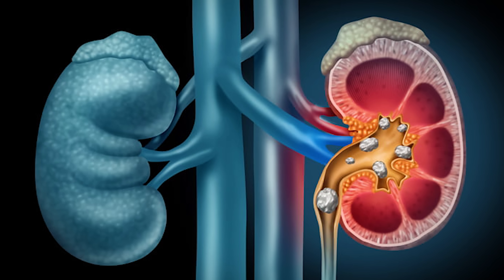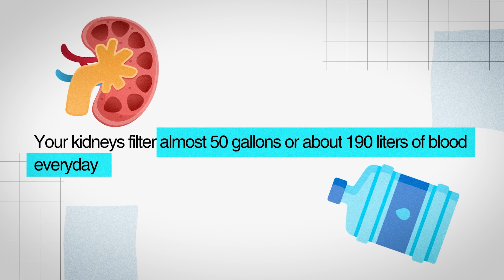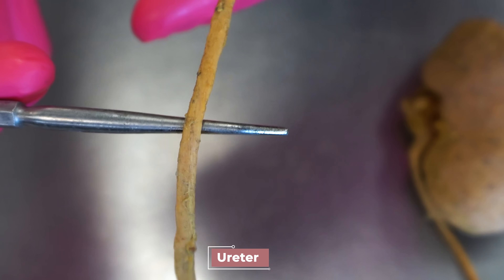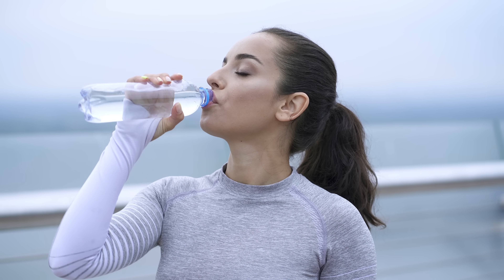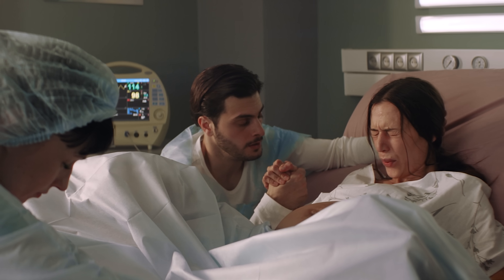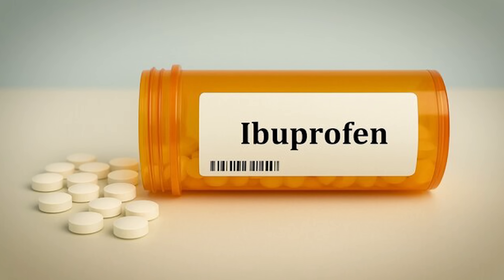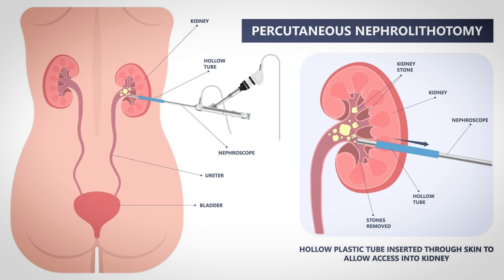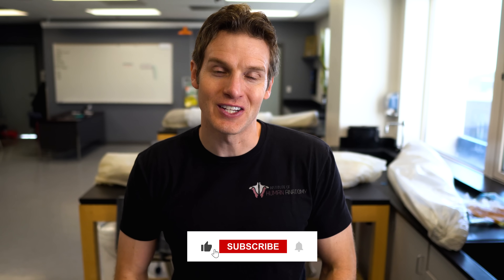Kidney Stones: The Most PAINFUL Condition on Earth?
In this video, Jonathan of the Institute of Human Anatomy uses real cadaver anatomy to break down exactly what kidney stones are, why they form, and the excruciating reason they hurt so badly. We'll show you the tiny, crucial pathways the stone travels and the dramatic muscular spasms that make this pain unforgettable.

This condition often makes the list of one of the most painful experiences a human can have, leading to the debate: Is it fair to compare the pain of kidney stones to giving birth? Learn the four different types of kidney stones , what causes them , and the simple, essential ways you can reduce your risk. Finally, we settle the debate once and for all: Is kidney stone pain truly the worst?
Chapters
0:00 Is it the Most Painful Human Condition?
0:34 The Kidney's Anatomy & Why It Matters
2:07 The Kidney's Other Essential Jobs
3:01 Where Urine is Collected (Anatomy for Stone Formation)
4:25 How Kidney Stones Actually Form (The Science of Crystallization)
5:55 The 4 Types of Kidney Stones and Their Causes
7:32 WHY Kidney Stones Hurt So Bad (The Anatomy of Pain)
8:17 Size Matters: When a Stone Causes Excruciating Pain
8:48 The Spasms, Location, and Symptoms of Renal Colic
9:35 Treatment Options: From Ibuprofen to Lasers
10:30 Kidney Stones vs. Childbirth: We Settle the Debate
Common Questions
Is kidney stone pain worse than childbirth?
What is the most painful condition a human can experience?
What are kidney stones made of?
How do kidney stones form in the body?
What are the main risk factors for getting kidney stones?
What are the four different types of kidney stones?
Where does kidney stone pain start and where does it radiate?
How big are kidney stones that need surgery?
How can I pass a kidney stone faster?
How much water should I drink to prevent kidney stones?